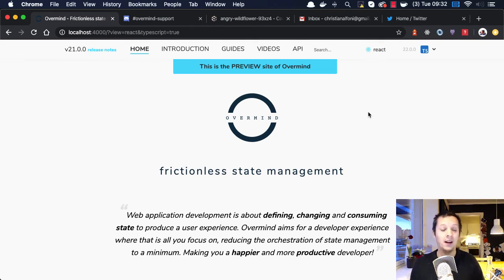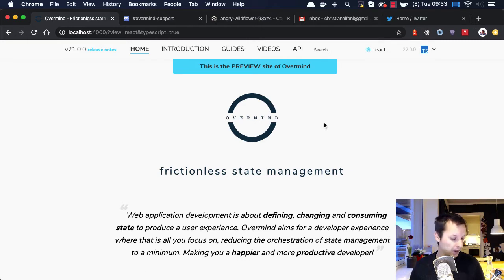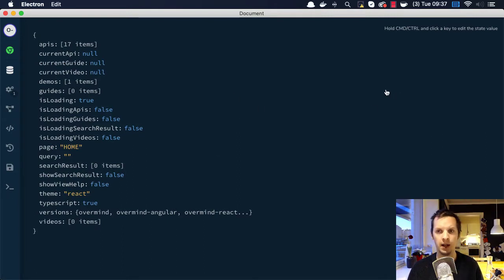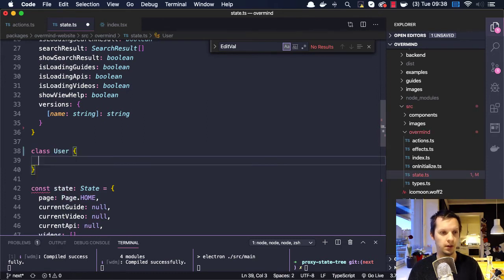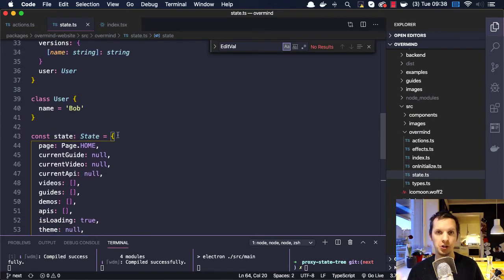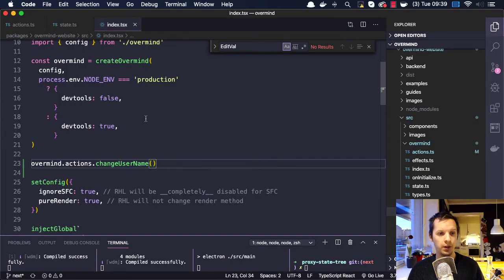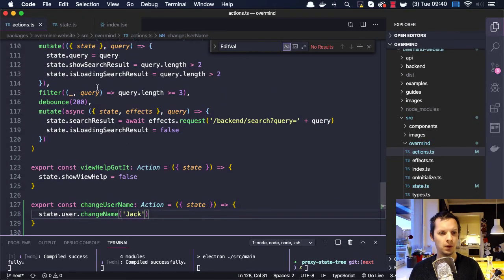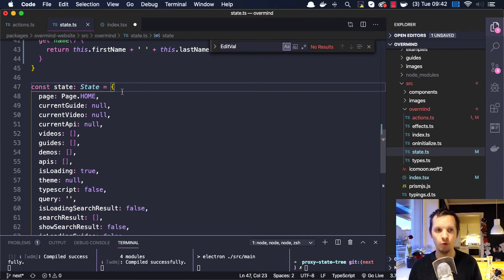Introducing classes support in Overmind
Even though Overmind comes from the world of functional serializable state trees, it has the ability to manage class instances as well. This video explains and shows of this new functionality